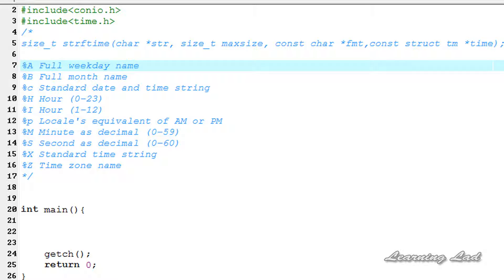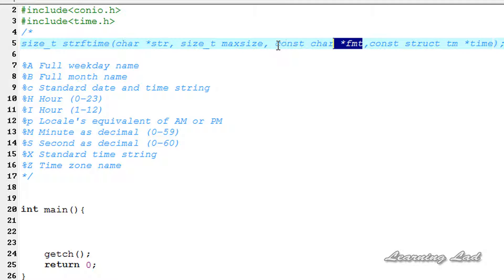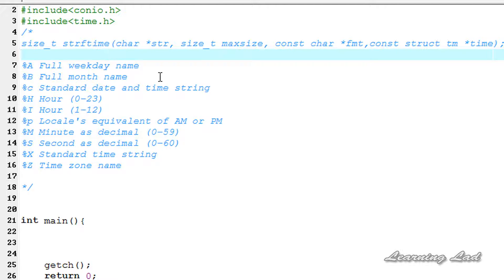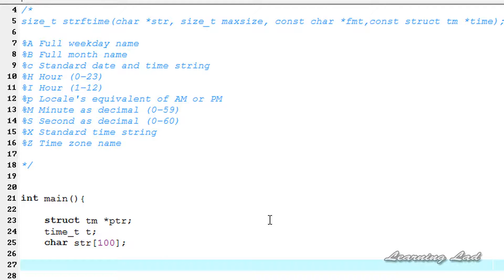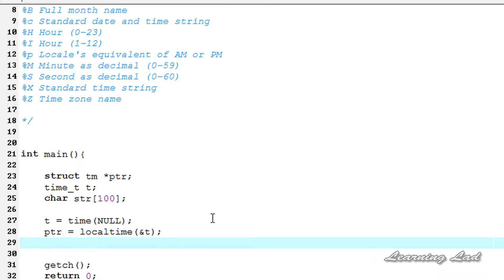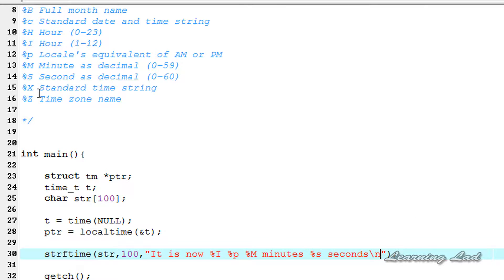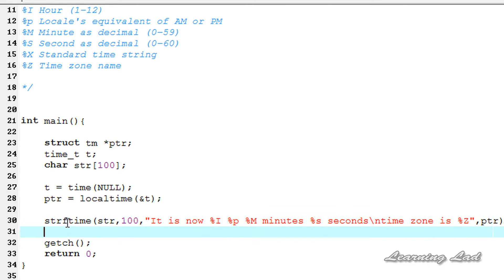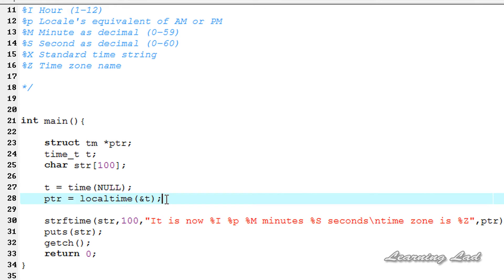strftime Function in C Programming Language Video Tutorial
In this C programming language video tutorial / lecture for beginners video series, you will learn about usage of strftime() function in c programming to format the date and time as you want in detail with example..

This video begins with the explanation of the strftime function including its syntax, parameters required and then explains the format specifiers or the format commands available for the strftime function and also explains how to use this function to format the date and time with an example in detail.